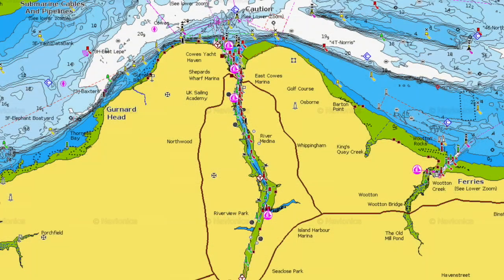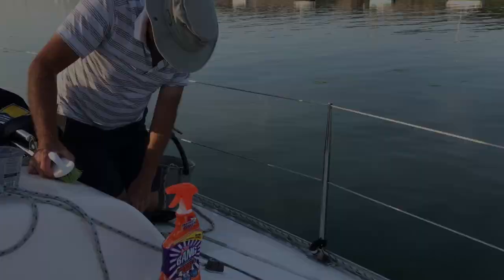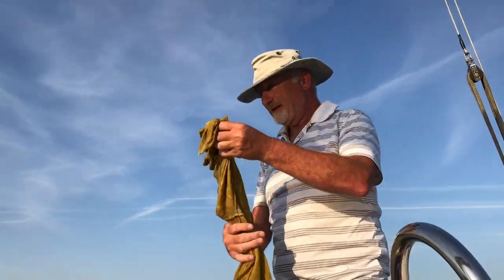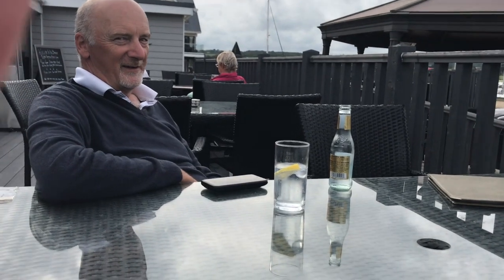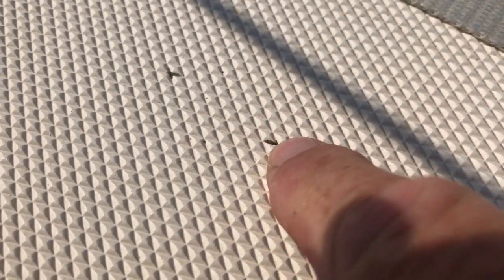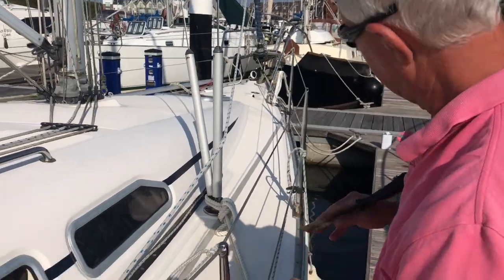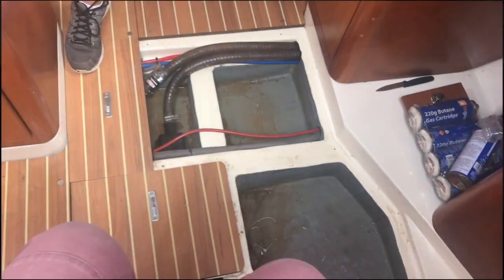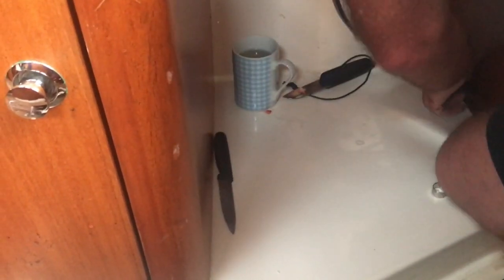Solent Sailing - Island Harbour Marina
Ep 18 - A weekend in Island Harbour Marina, dirty boats, moans and plumbing troubles. Puzzled by bits of women clothing.